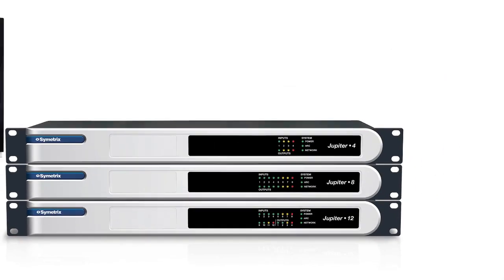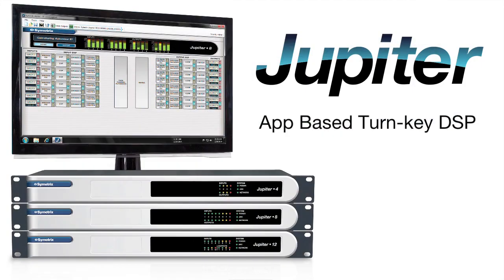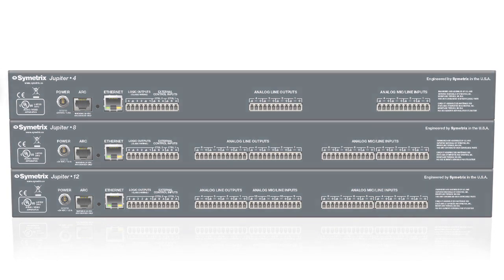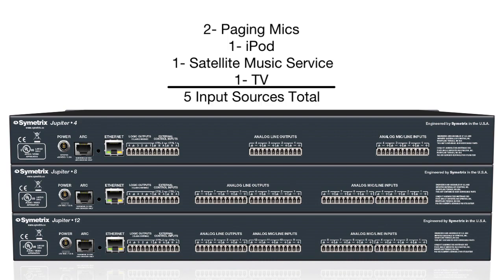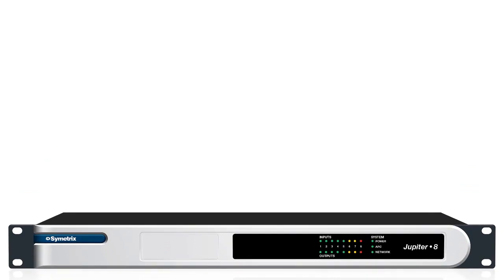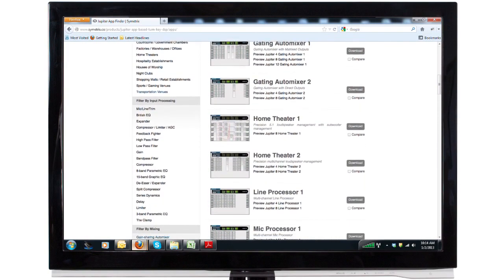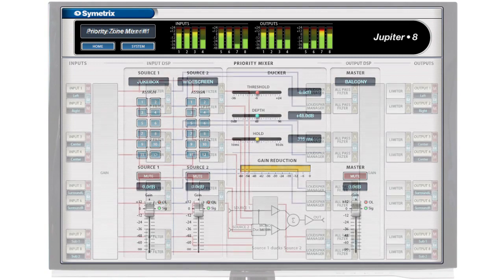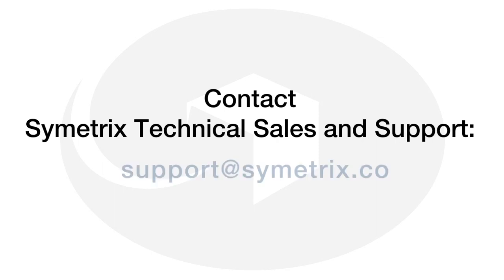Selecting the Appropriate Jupiter Hardware and App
Inspired by the 'apps' paradigm of smart phones, Jupiter is a turn-key audio DSP solution utilizing pre-designed apps - each optimized for a specific venue or application.  Grab a free app, download it to Jupiter hardware, and dial in your sound. It's just that easy!